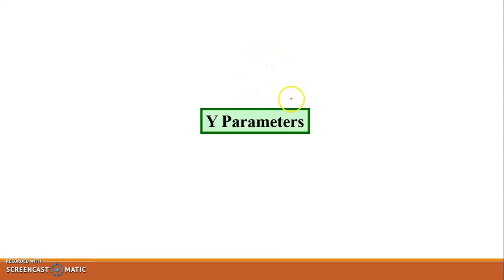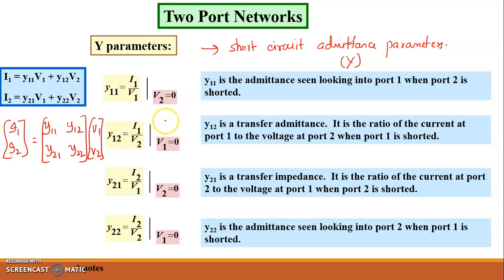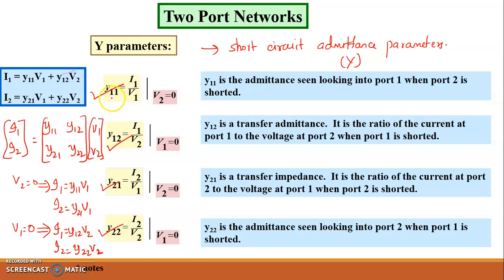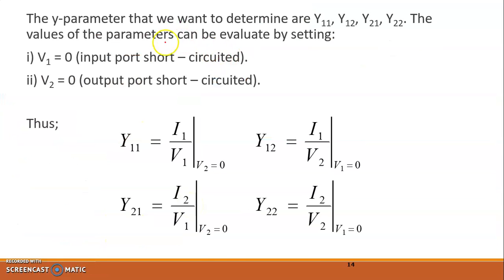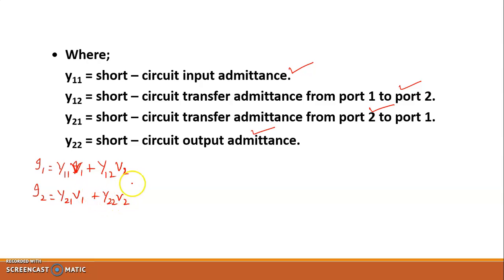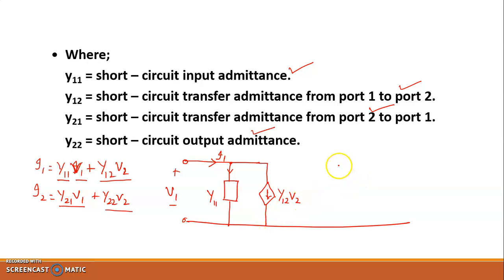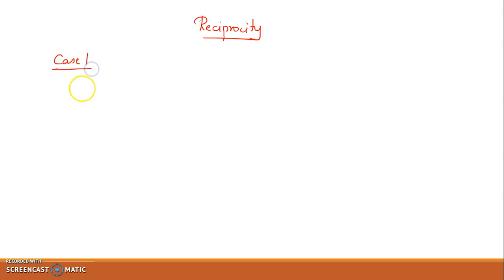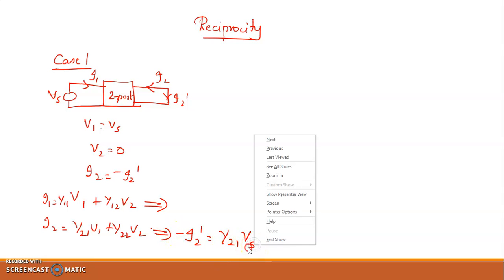Y parameters - Video 1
Y parameters of a 2 port network - video 1